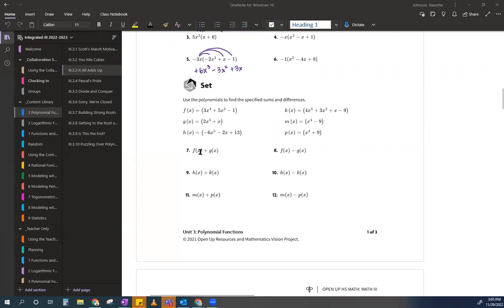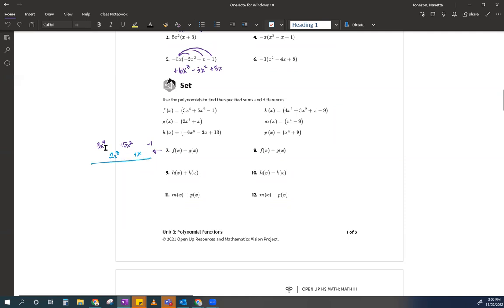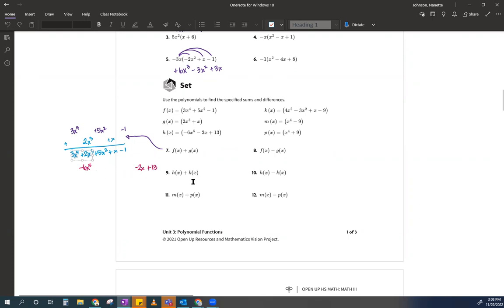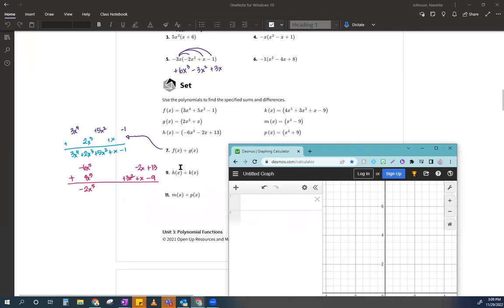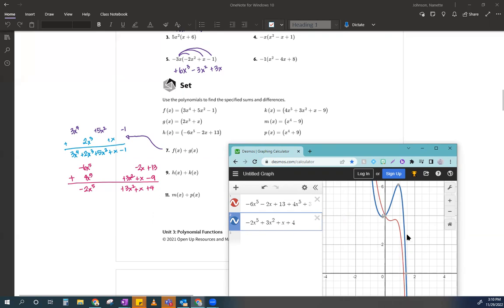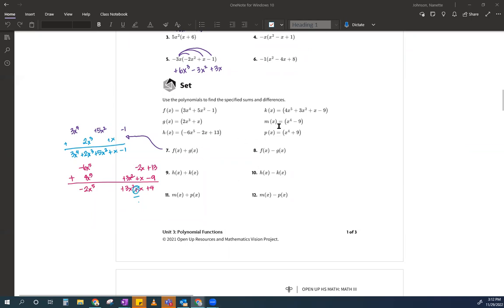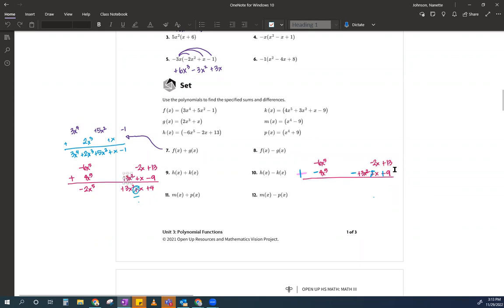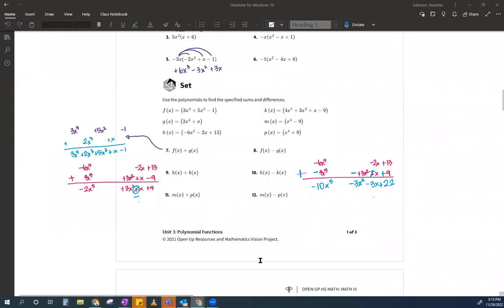Adding Functions Graphically and Algebraically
Math III
3.3 RSG 7 9 10

Learning Focus
Add and subtract polynomials algebraically.

Add and subtract polynomials graphically.

How are polynomials like whole numbers?

How is adding and subtracting whole numbers like adding and subtracting polynomials? How is it different?